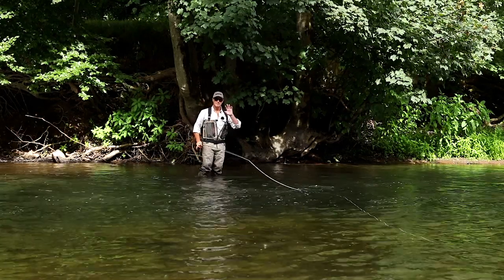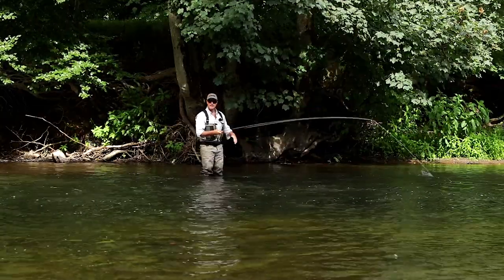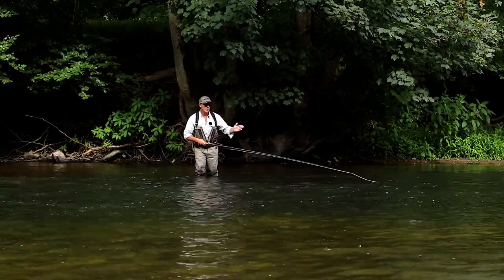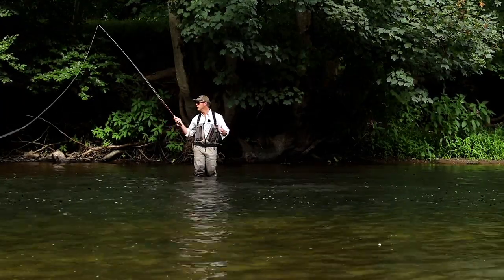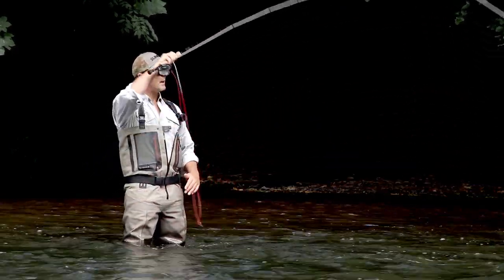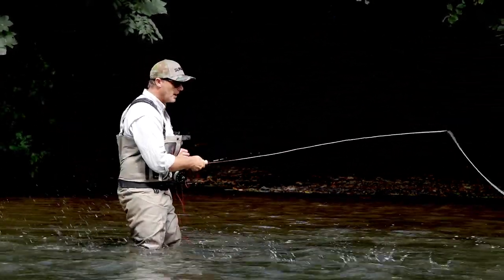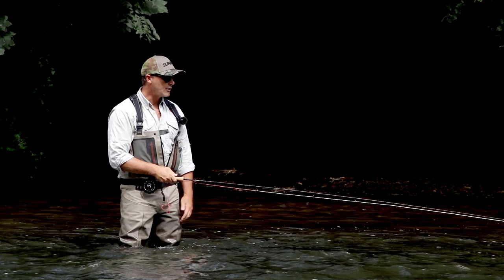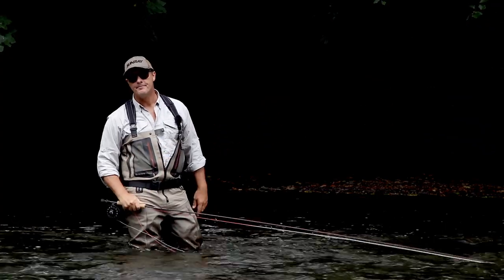Sunray | How to Fly Cast | Body Movement in Fly Casting